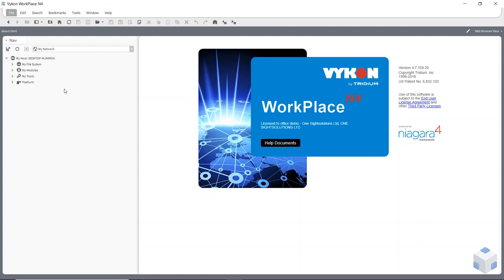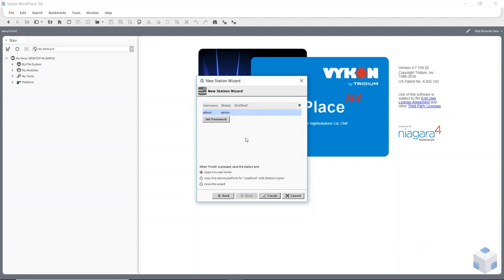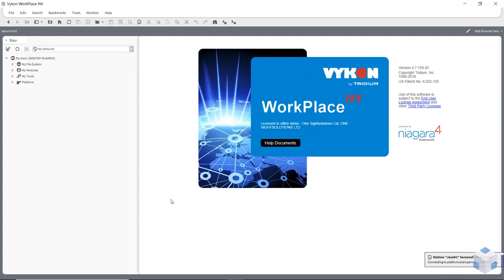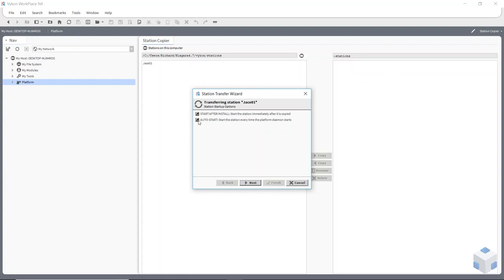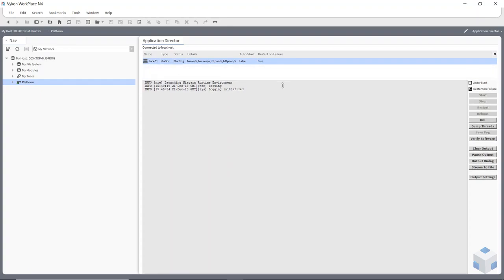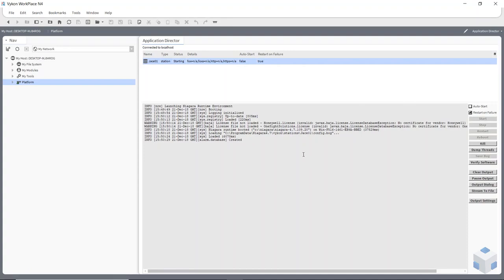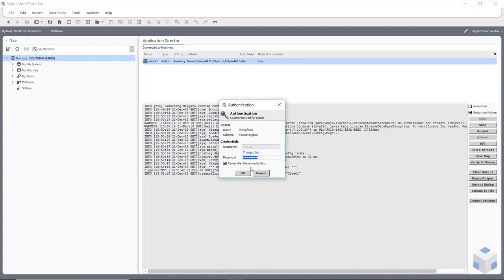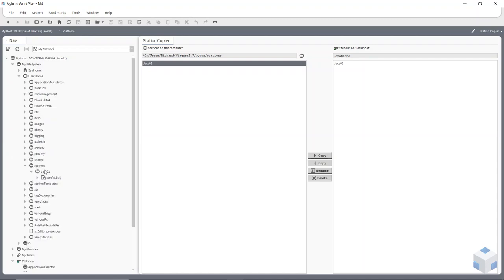1. Creating A Station (Niagara 4 Video Training)